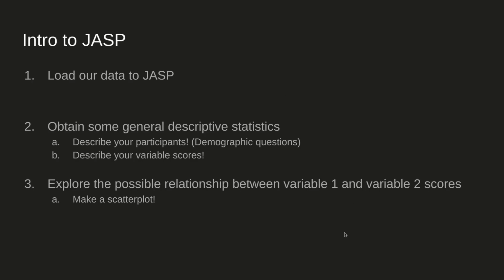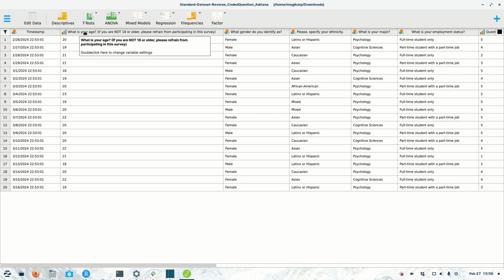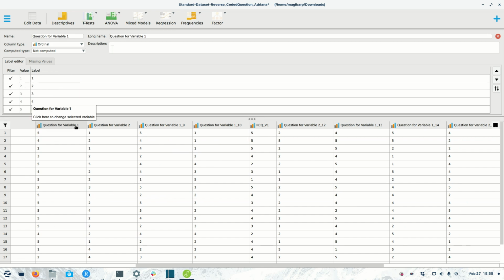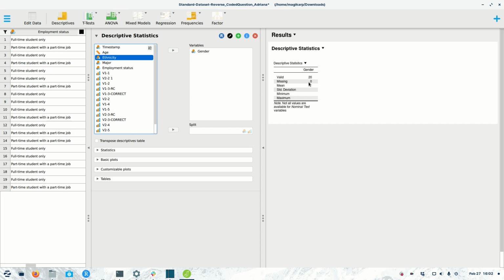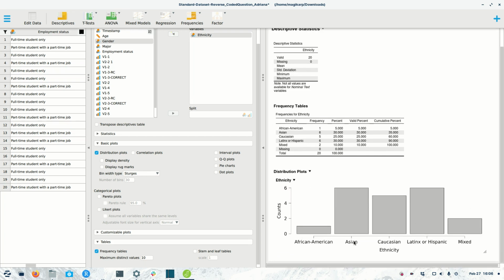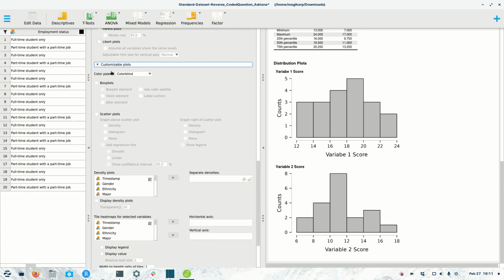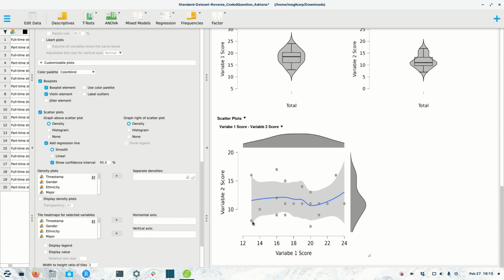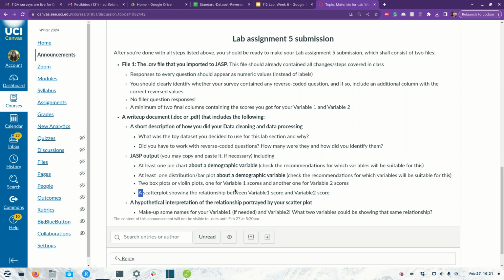Cogs / Psych 112 - Intro to JASP -Last step-